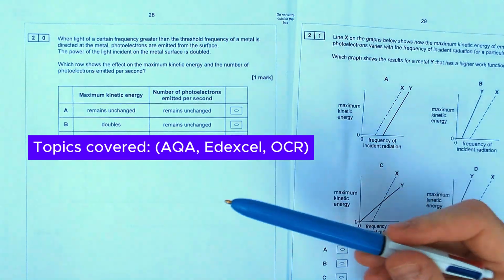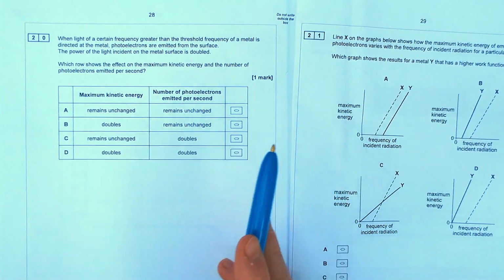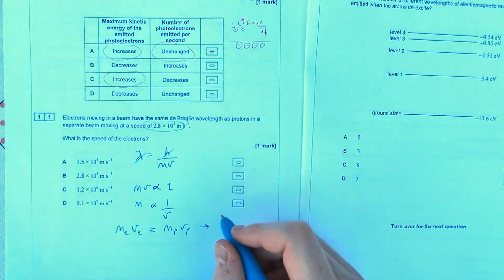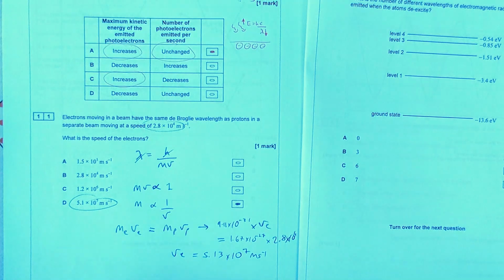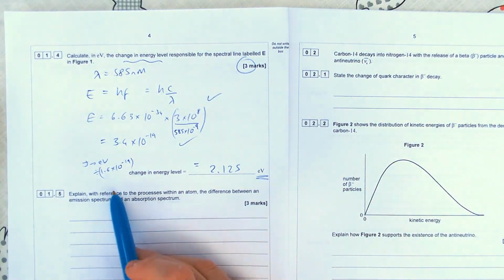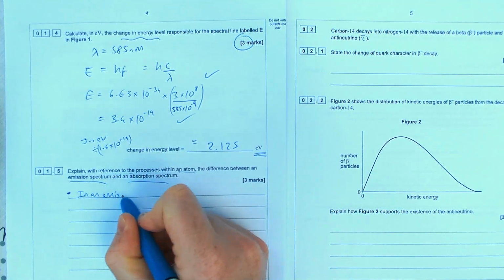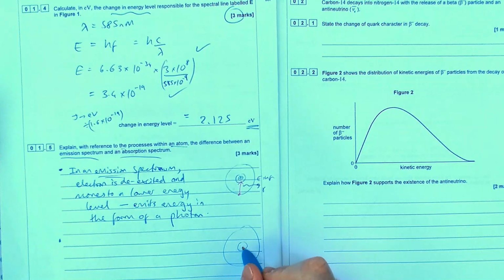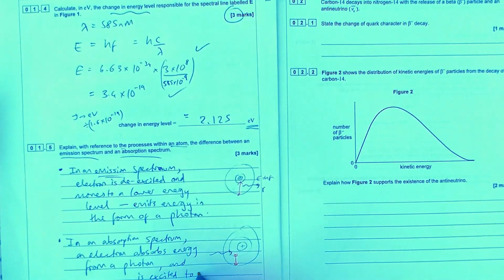Quantum exam questions! (A-Level Physics)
Practice exam technique with a mixture of questions from the Quantum physics topic - photoelectric effect, electron transitions, spectra, and stopping potential

Correction with Q10:
Answer should be C.
As energy (hf) for each photon has doubled, and the total energy incident per second is the same, that means there must be half as many photons incident - so the number of electrons emitted will have too

00:00 Intro
00:28 Photoelectric effect
05:08 De Broglie Wavelength
07:15 Electron transitions
10:37 Absorption & Emission spectra
18:24 Vacuum photo cell
22:23 Tricky stopping potential Q!